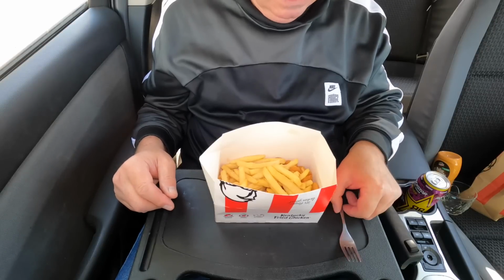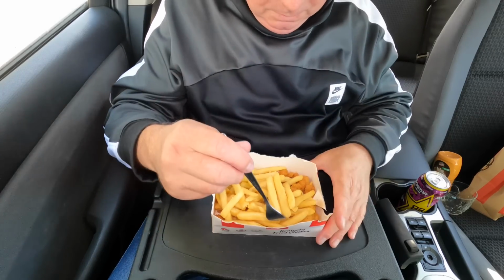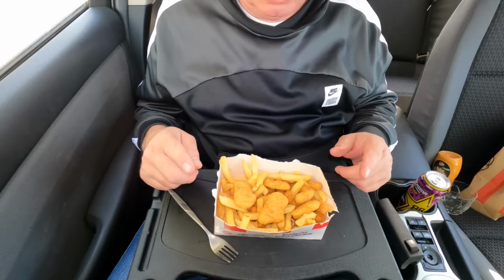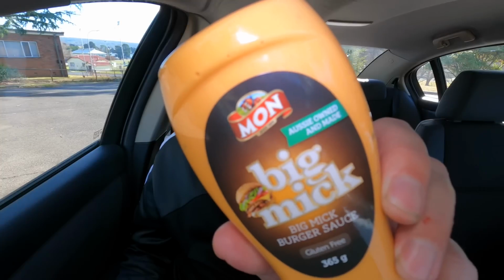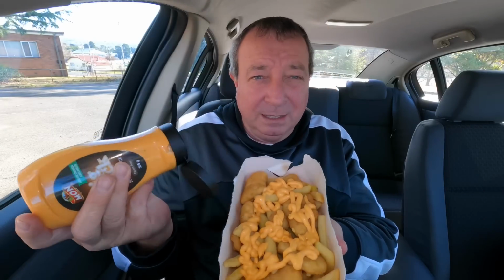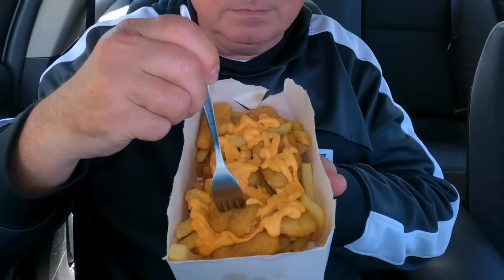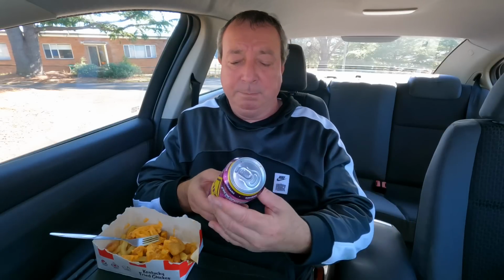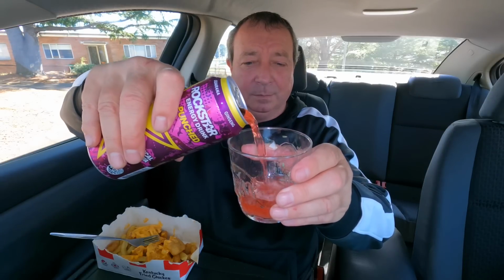KFC Giant Snack Pack With Big Mick Sauce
The KFC Giant Snack Pack